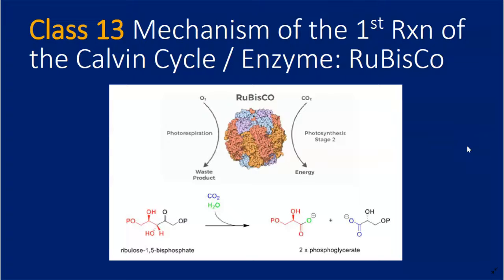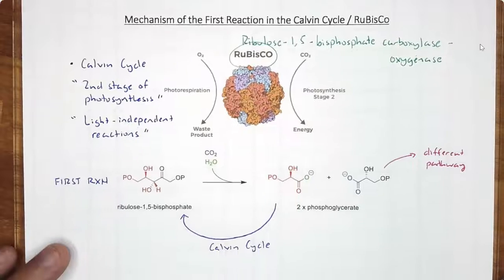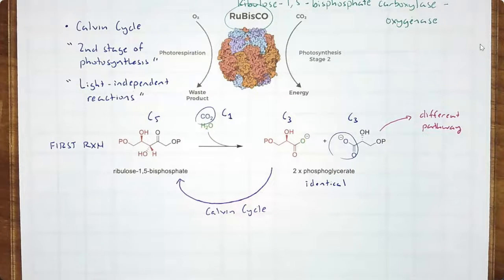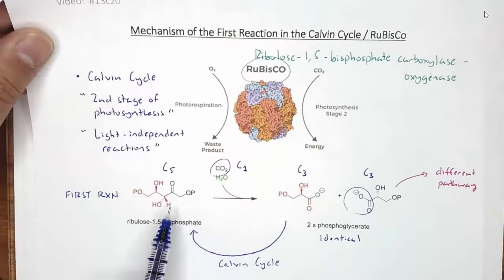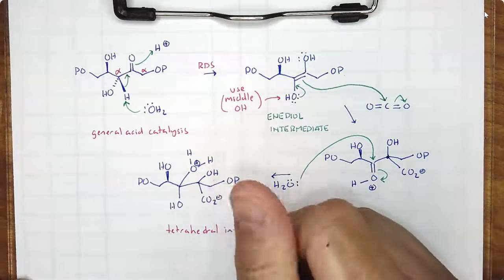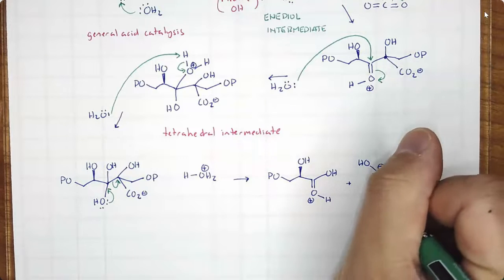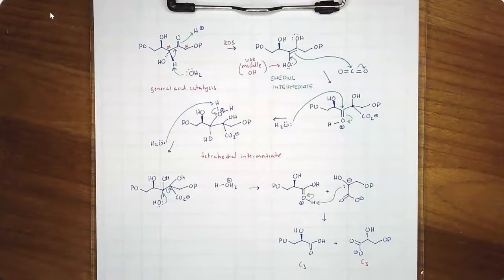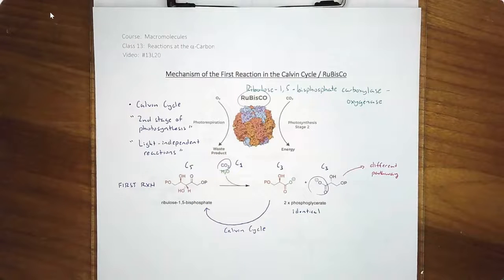Mechanism of the First Reaction in the Calvin Cycle / Enzyme: RuBisCo